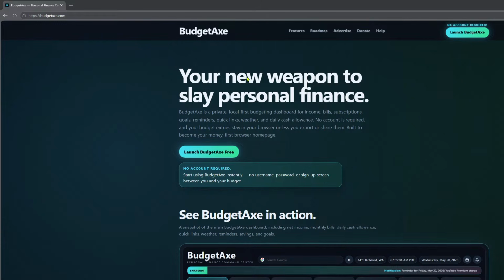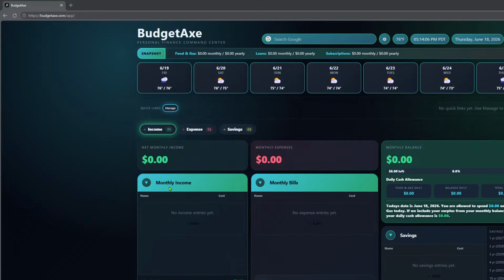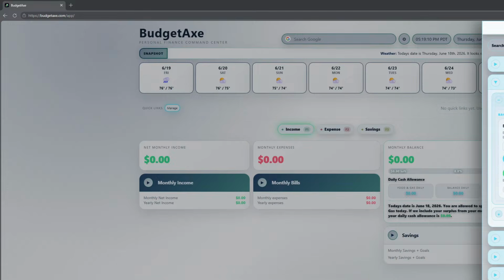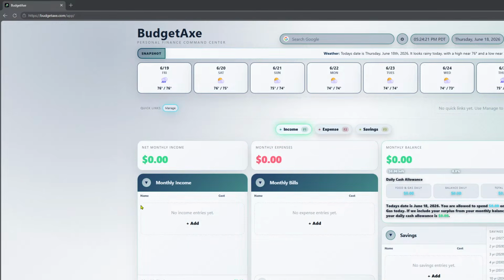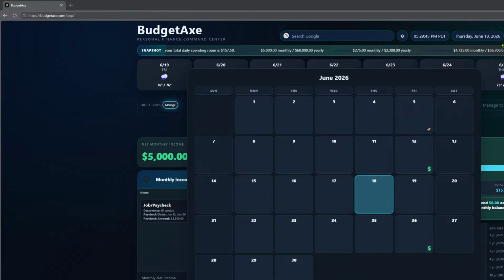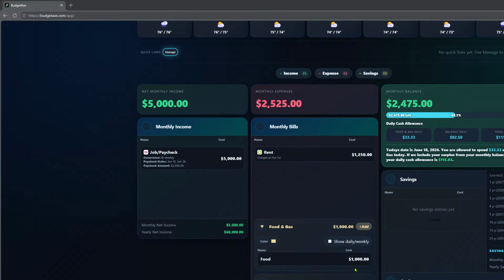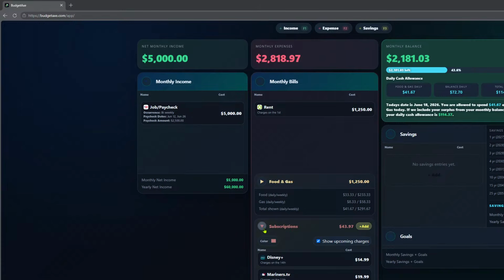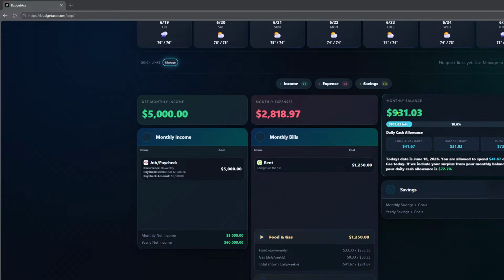BudgetAxe First Live Stream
Join me for the very first BudgetAxe live stream! I’ll be walking through BudgetAxe, showing how to set up a budget, track income and bills, customize the dashboard, protect your privacy, and back up your data.

Since this is the first stream, expect a few mistakes along the way!

Try BudgetAxe for free at BudgetAxe.com.